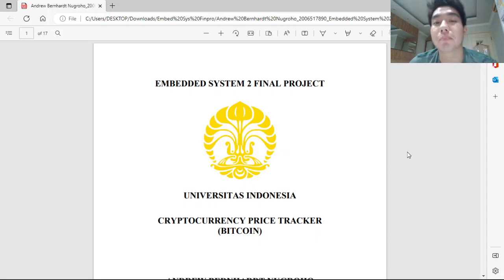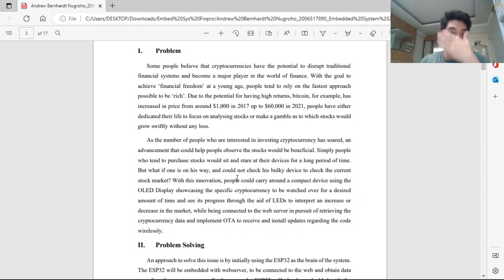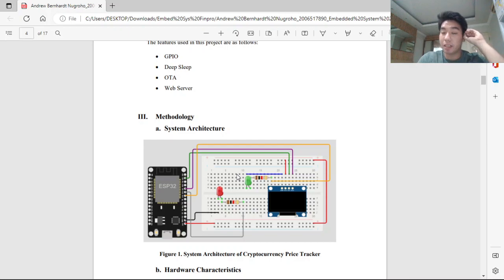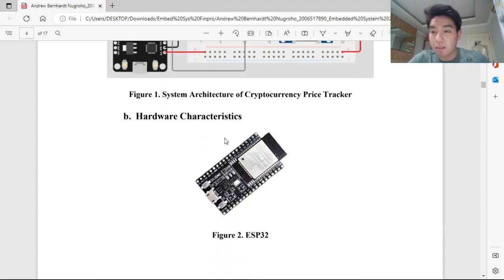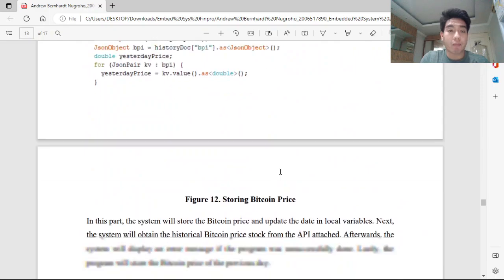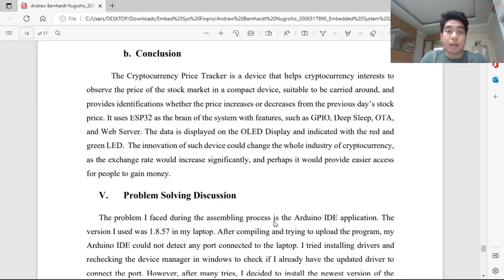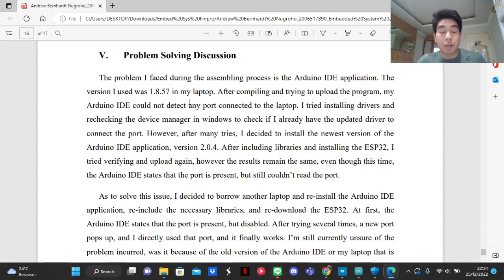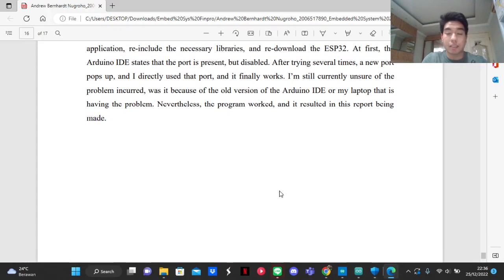Andrew Bernhardt Nugroho_2006517890_Embedded System 2 Final Project